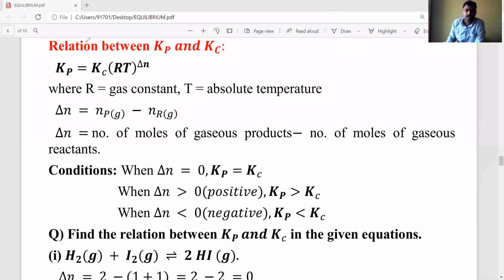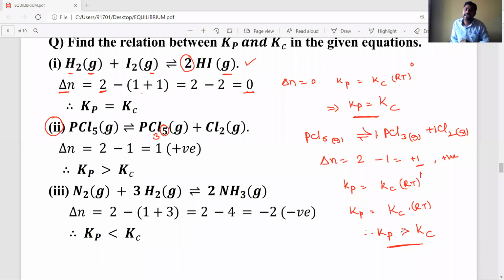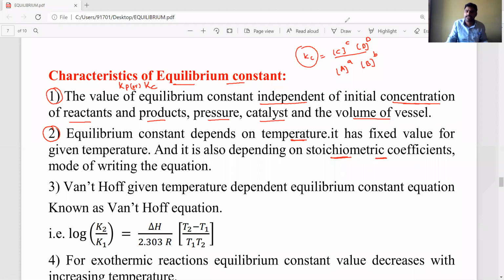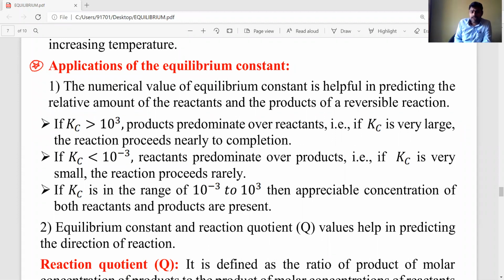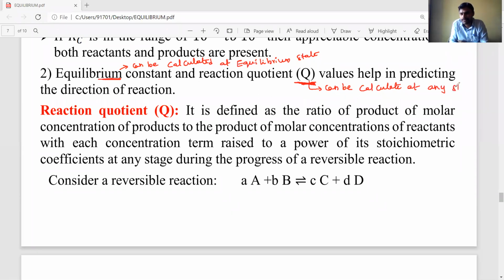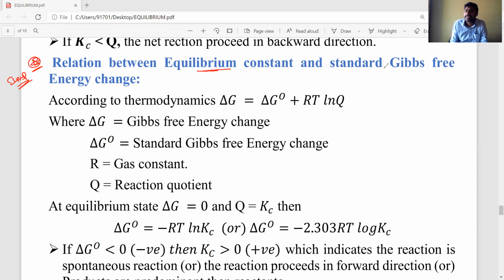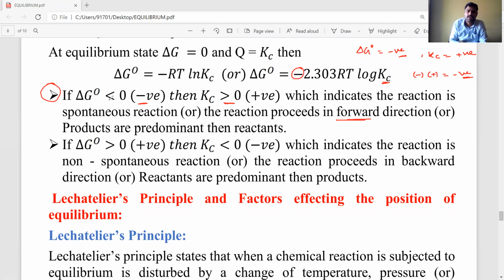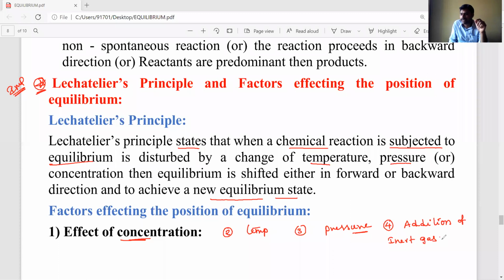IPUCChemistry Equilibrium Part3